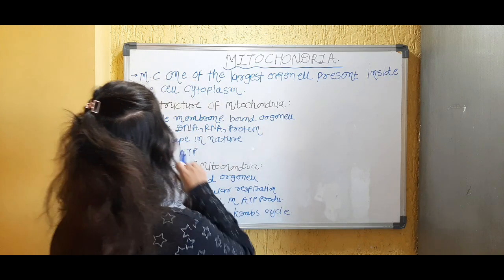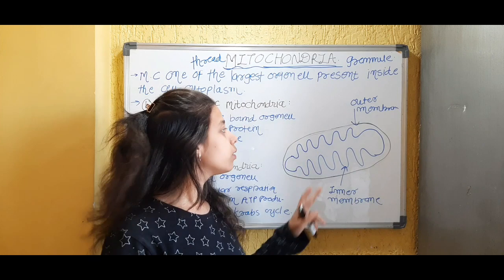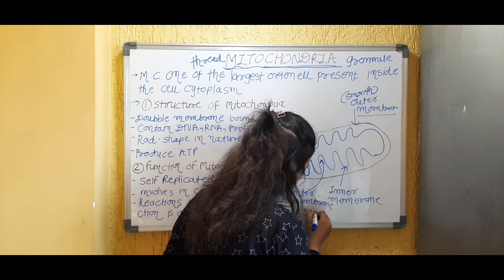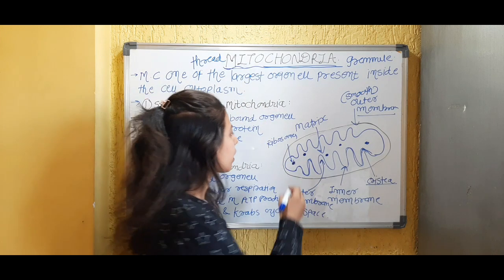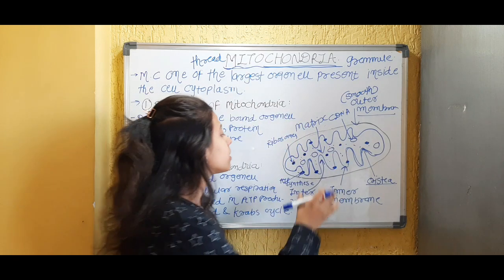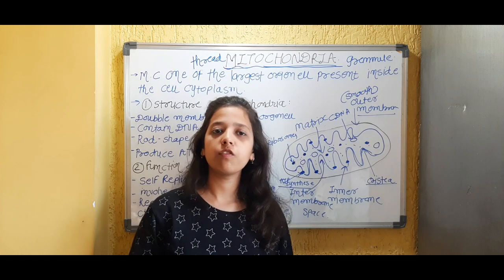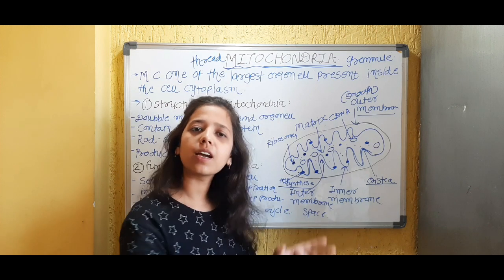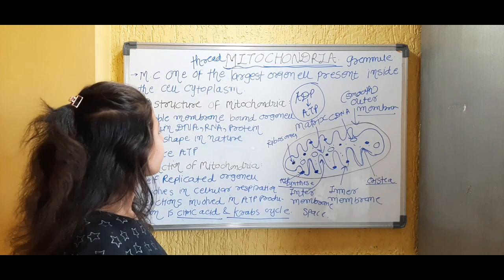What is Mitochondria? 1. Structure and Function of Mitochondria. 2. Power House of cell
All about biology life.